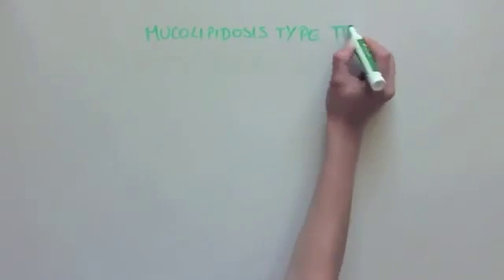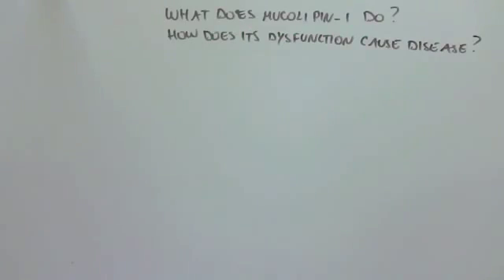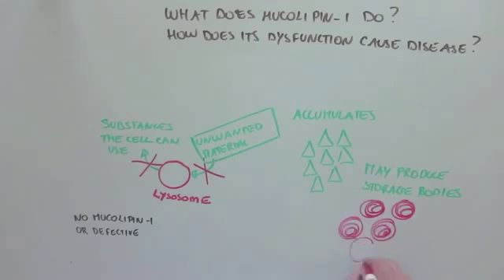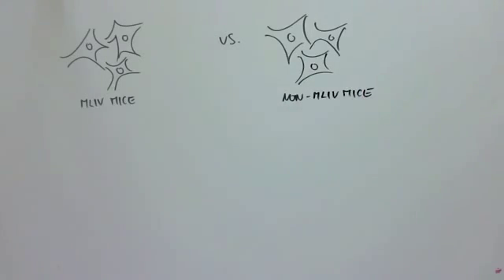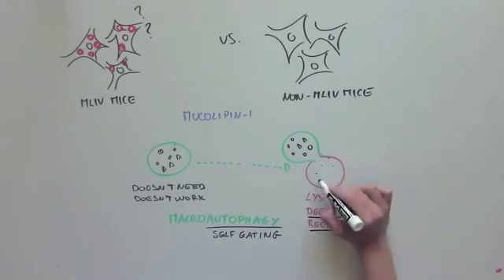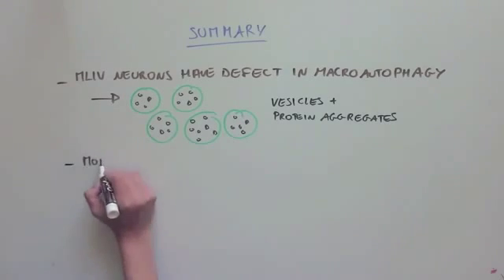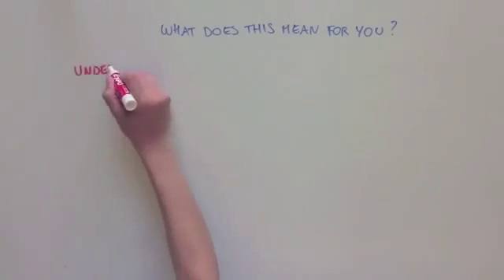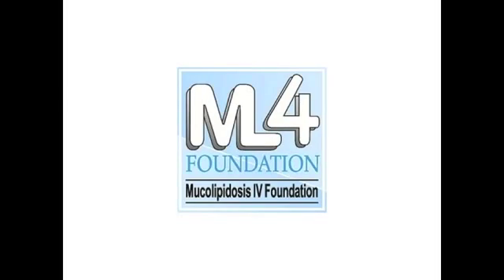WHEN NEURONS CANT RECYCLE Understanding neuronal death in Mucolipidosis Type IV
WHEN NEURONS CAN&#39;T RECYCLE  Understanding neuronal death in Mucolipidosis Type IV